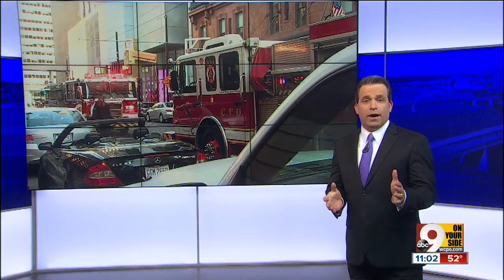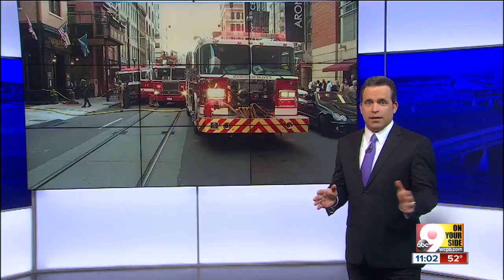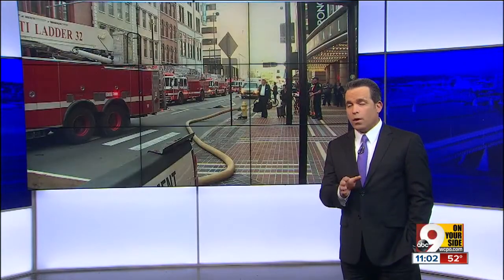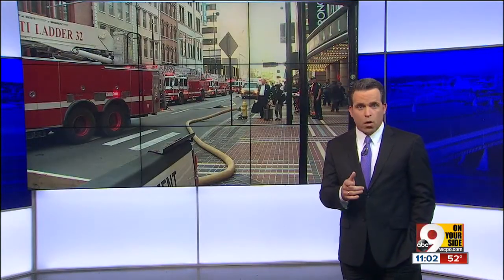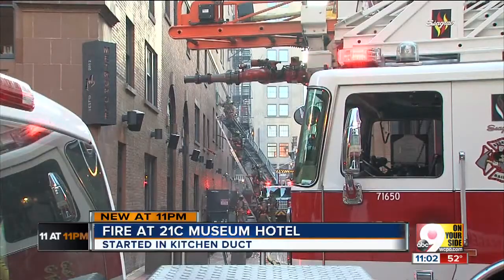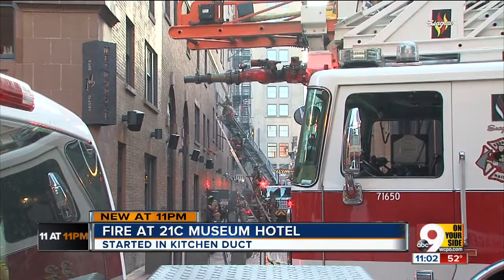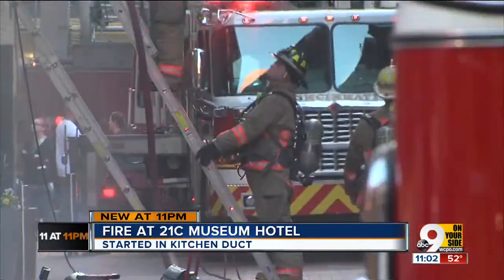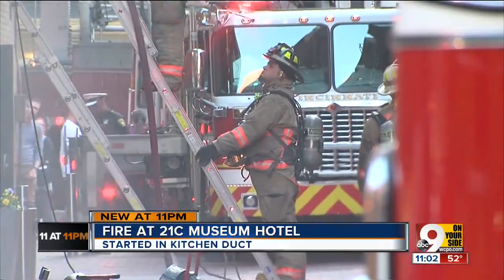Fire forces guests to evacuate 21c Museum Hotel in Downtown Cincinnati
A fire in a second-floor kitchen at Downtown's 21c Museum Hotel forced guests to temporarily evacuate and has closed some of its galleries for the time being, along with a rooftop bar.